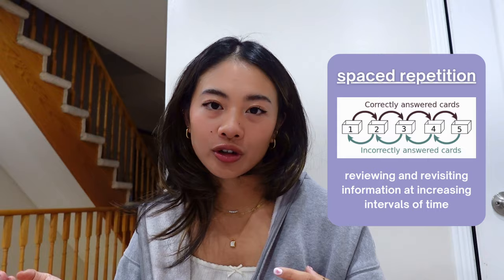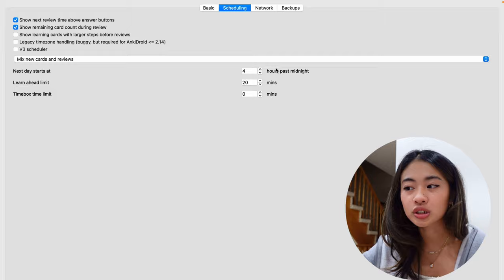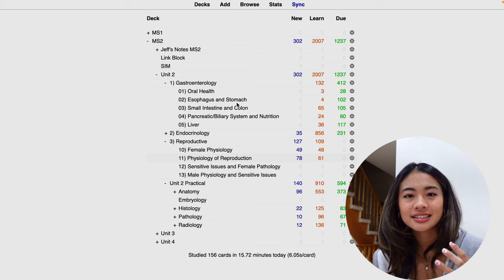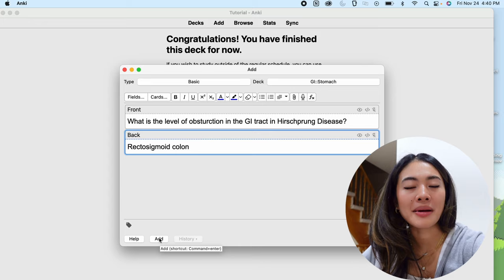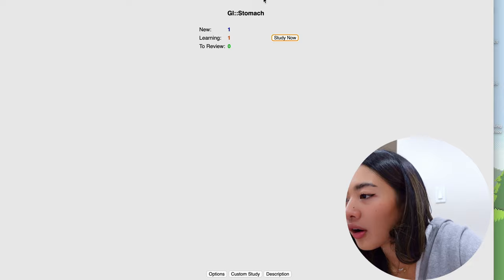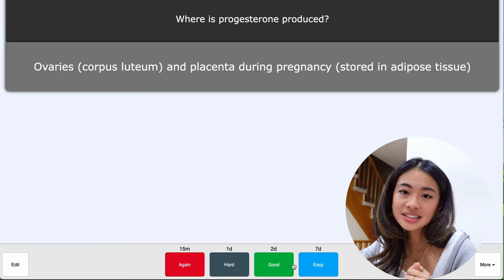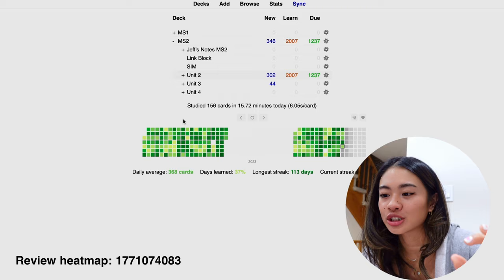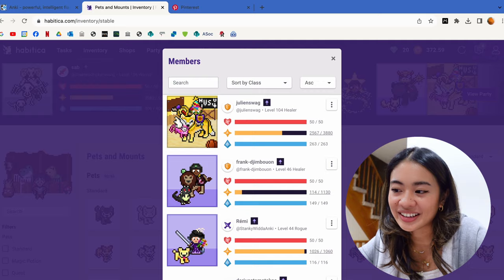ANKI FOR BEGINNERS 🤓☝️ How to learn faster and remember more!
Hiiiiiiiii friends, my deepest apologies for posting a whopping 2 weeks late but I am currently in the trenches of exam season and things are getting pretty hectic over here (╯•﹏•╰)

You guys probably know by now that I am an Anki girl. It's my main study method and has gotten me through my undergraduate Physiology and Pharmacology degree and through med school (so far). A bunch of you have asked for an Anki tutorial and since me and Anki are together 24/7 now for exams, I thought that it would be a good time to show y'all how Anki works and how I personally customize mine :)

**Remember that this is just how I use Anki. It works best when you customize the app to your specific learning habits and goals so be sure to tweak things around as needed. I am by no means an Anki expert, just an enthusiast who has been using it for years. I've linked the vids to the actual Anki experts below.

Filming my real time study with me vid in a few days ;)

📹 Video chapters:
00:00 - Intro
01:24 - Setup and Layout
04:01 - Decks
07:53 - Flashcards
12:52 - Tags
15:12 - Settings
17:33 - Customizations
19:41 - Add ons
23:10 - Conclusion